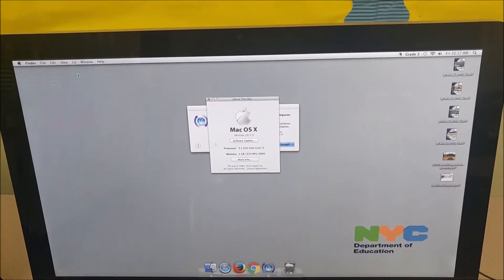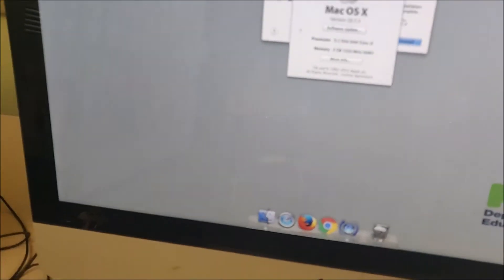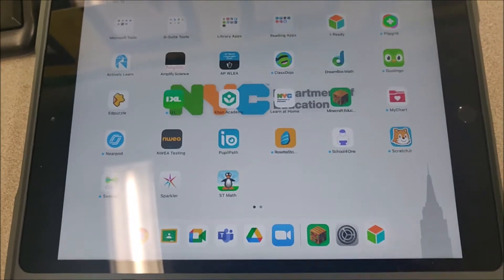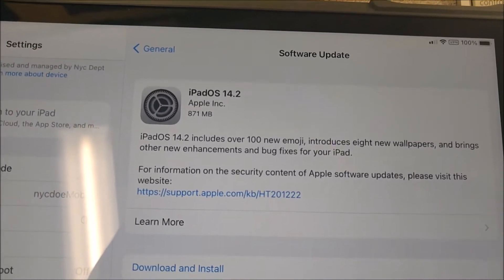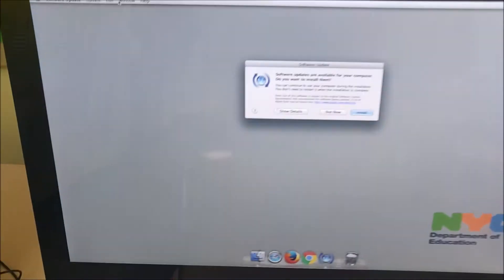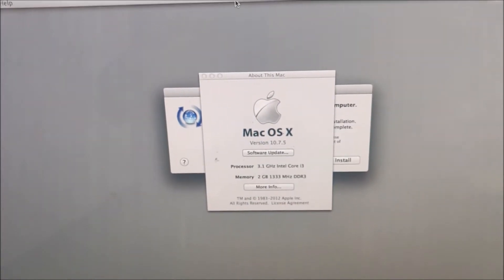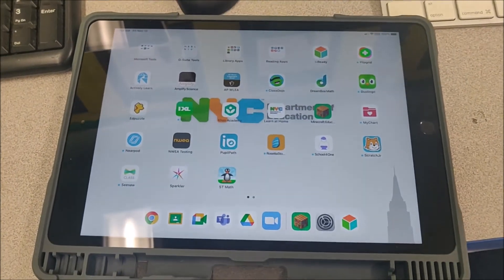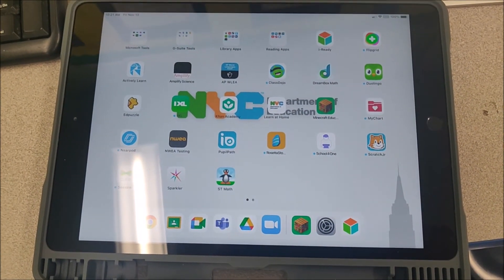iReady Troubleshooting Guide | NYC DOE iPad | Mac | by Mr. Jordan Kamer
I have been setting up iPads and helping parents with them throughout remote learning. Now that we're back at school, I have been able to set them up when we get iPad deliveries before issuing them to parents. I have also been able to fix broken iPads families bring to the school.

There is still a lot of confusion around the iPads and tech issues. I will make videos and help anyone with questions; whether you be a student, parent, educator, etc.